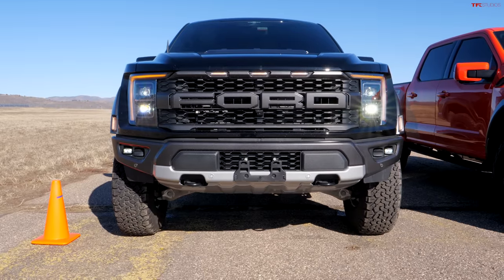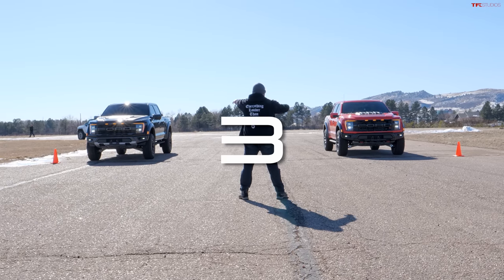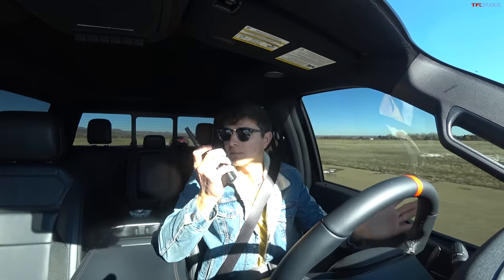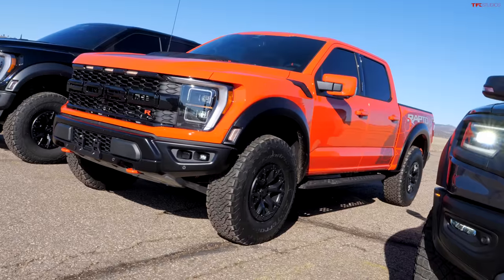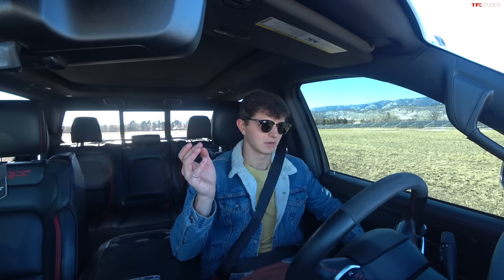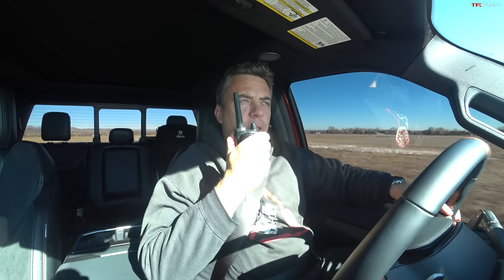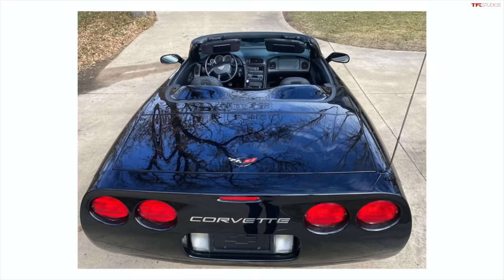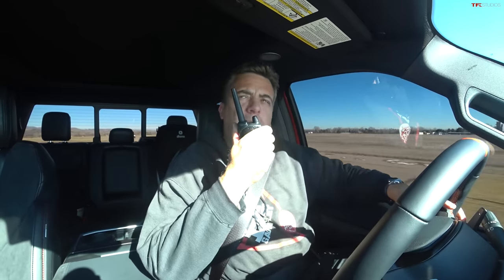Is Everyone Else WRONG? We Drag Race the Ford F-150 Raptor R vs the Ram TRX with Surprising Results!